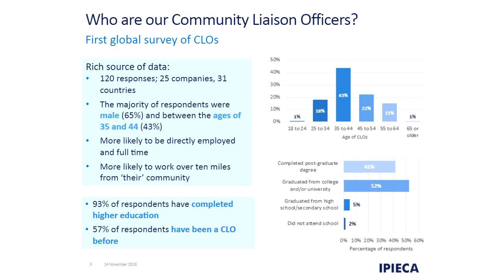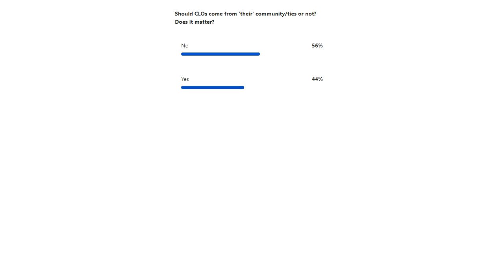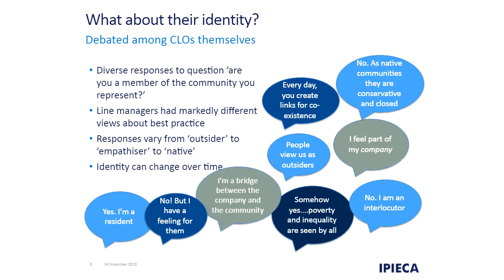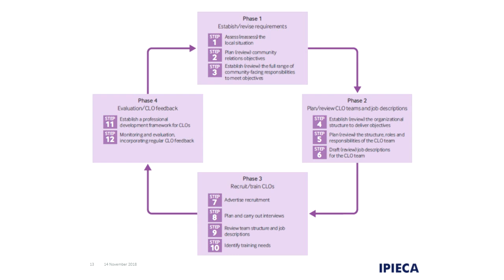Community liaison officers: team building and management guidance and toolkit